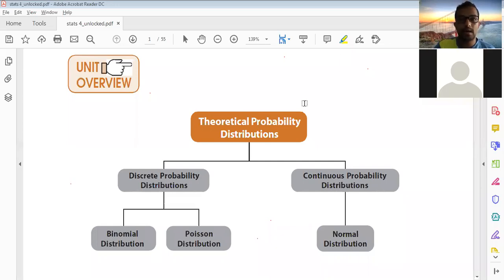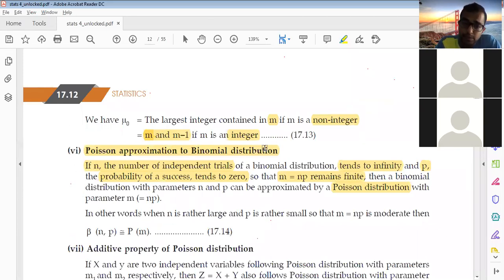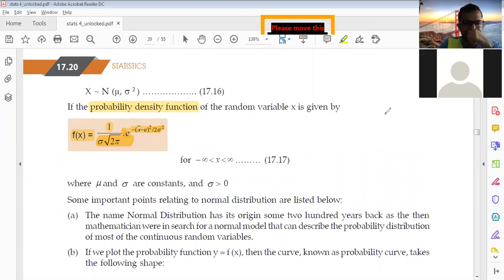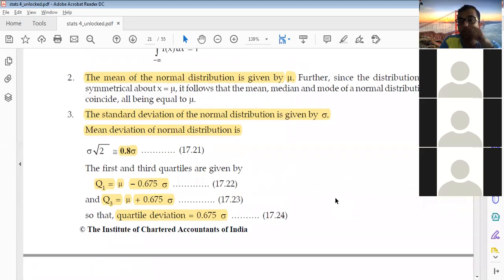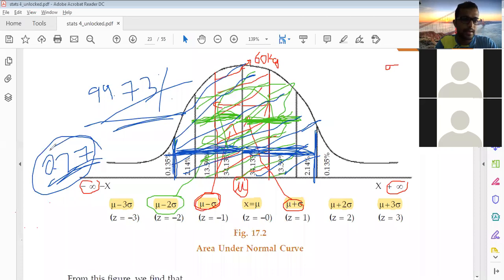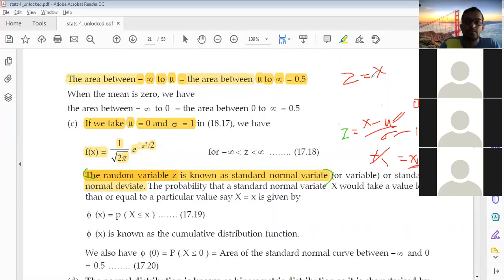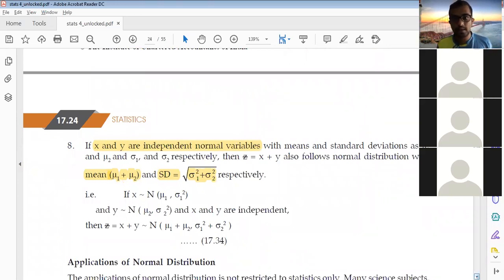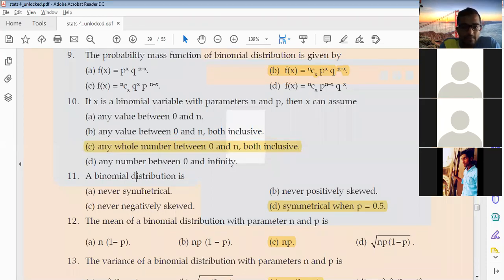Theoretical Distributions Statistics ICAI CA Foundation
This video is about theoretical distributions!! Recap of Binomial and Poisson. Detailed about Normal distributions for ICAI CAF